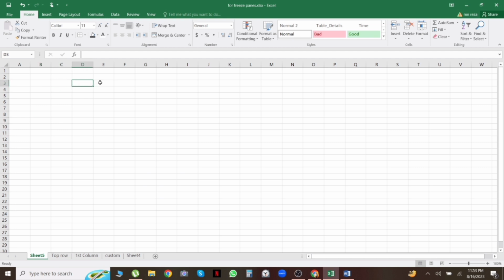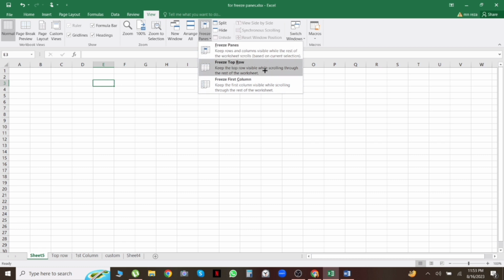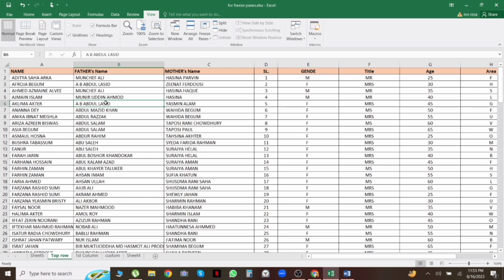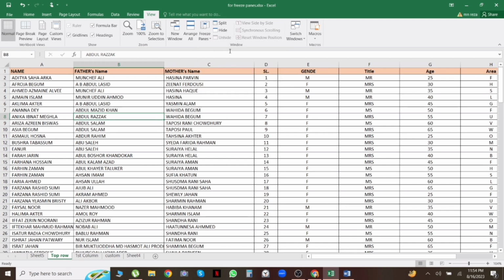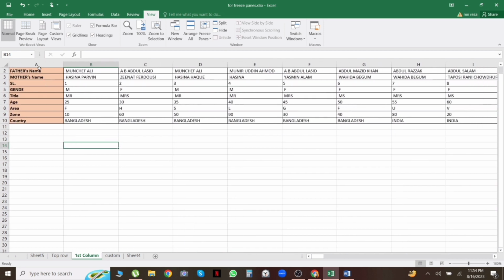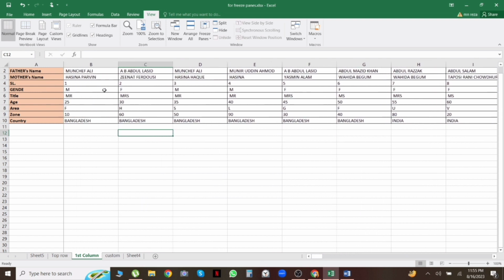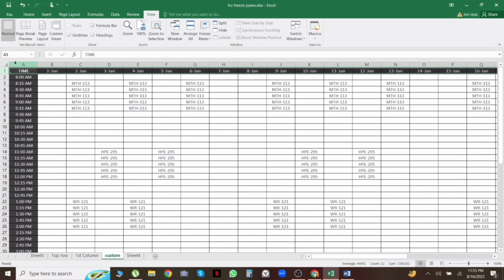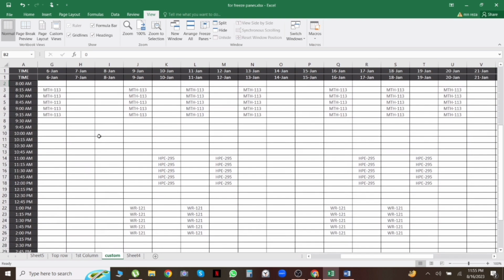Best use of Freeze Panes in MS Excel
Hello there! welcome to todays excel tutorial. Today we will learn how to use freeze panes option in Microsoft Excel. First let’s take a look where this option is available in Microsoft excel. From menu bar you have to go to the view option. Here you will find the freeze panes dropdown icon. under this there are 3 different options for different purpose.
at first we will learn about freeze top row. this is the most used freeze pane among all three. so, in which situation its useful? I have prepared a demo sheet to show you that. while the length of your data is vertically too long and when you scroll it down you no longer see the headers of your columns. So it would be better if the headers are visible all the time. By enabling freeze top row option your headers will be freeze and will be visible all the time. Look if we go down, the header is visible all the time. Cool huh? If you want to disable the freeze top row, go to the freeze pane option and click on unfreeze panes option.
Secondly we will learn about freeze 1st column option. so, in which situation its useful? I have prepared a demo sheet to show you that. while the width of your data is horizontally too wide and when you move to the right you no longer see the 1st column. So it would be better if the 1st column is visible all the time. By enabling freeze first column option your 1st column will be visible all the time. Look if we go to the right, the 1st column is visible all the time. Cool huh? If you want to disable the freeze 1st column option, go to the freeze pane option and click on unfreeze panes option.
Now we are left with another use of freeze panes option. This works for both columns and rows simultaneously. And before enabling this option we have to select a cell based on our requirement. For example, in this excel sheet, this is not only vertically long but also horizontally too wide. So it would be better if the top row and the 1st column both are visible all the time. It’s possible if we select the B2 cell and then use this freeze panes option. As you can see, now both the top row and the 1st column is visible no matter wherever you go. If you want to disable it, go to the freeze pane option and click on unfreeze panes option.